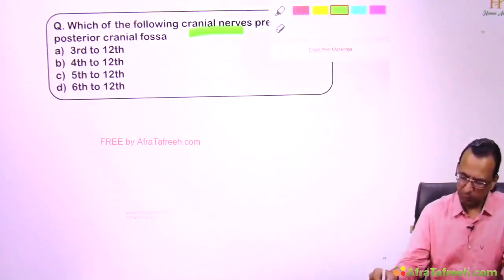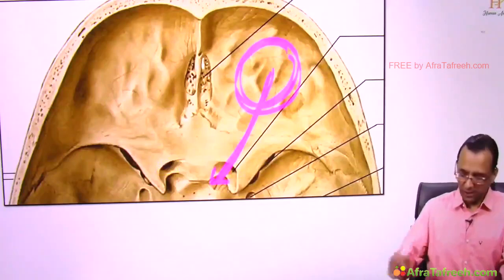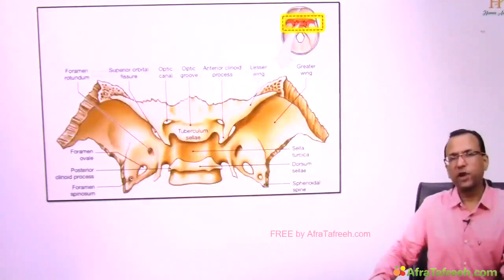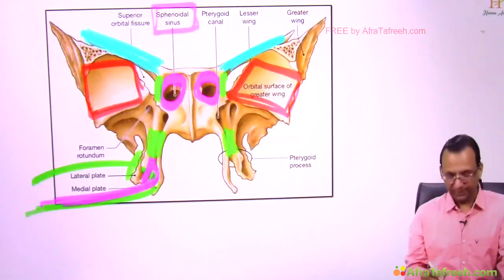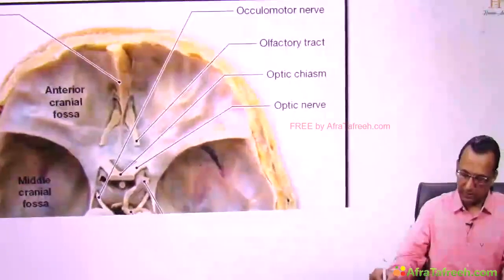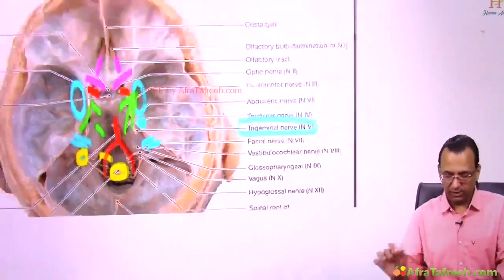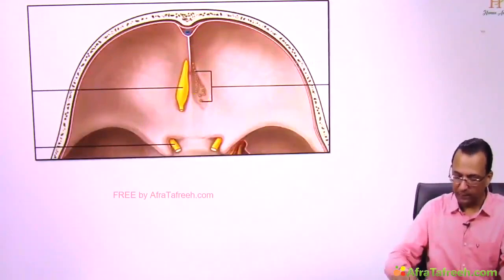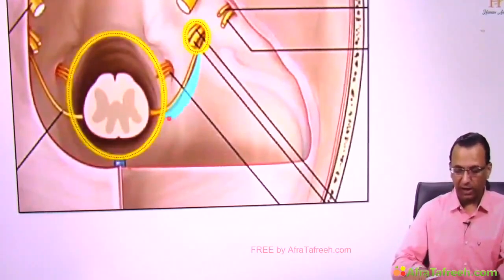50 Cranial cavity Introduction atf